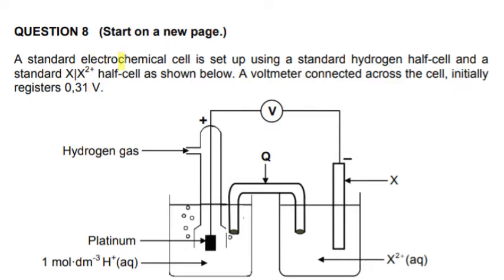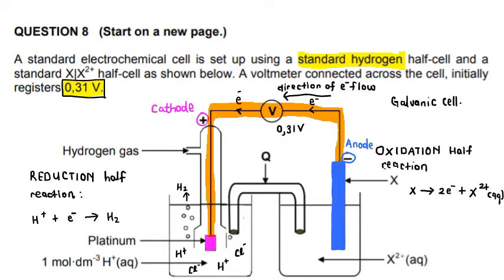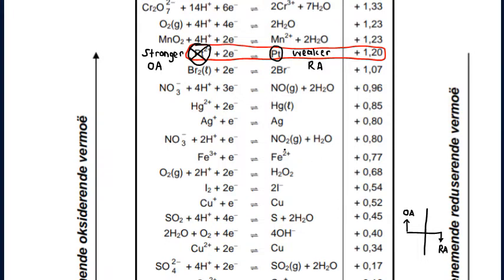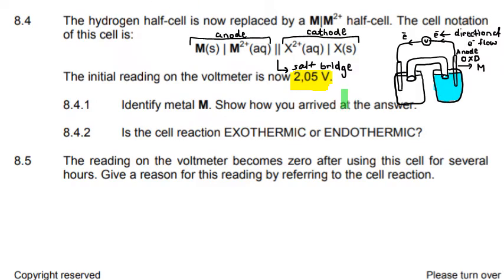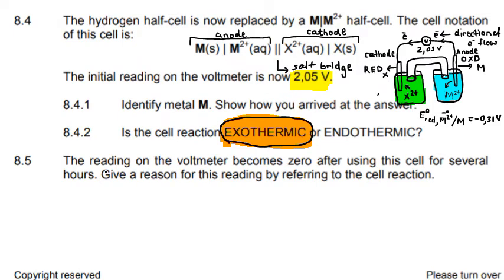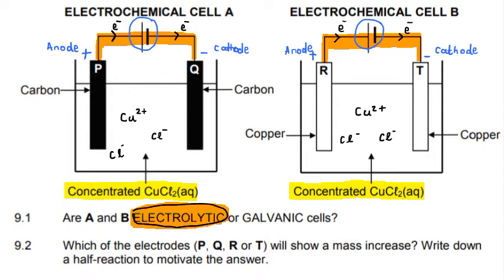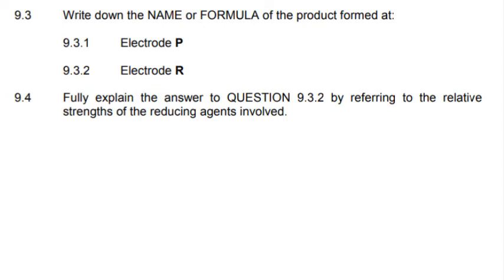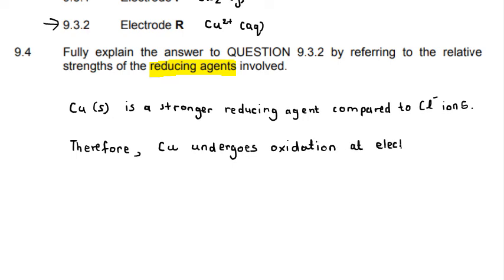Grade 12 Physical Science P2 Nov 2014 Q8 and Q9 Electrochemistry using Table 4A (NSC/DBE/CAPS) | NTE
Grade 12
 Physical Science | Electrochemistry | NTE

In today's video, we are looking at Question 8 and question 9 adopted from Nov 2014 Physical Science Paper 2. These two questions cover the electrochemistry section.

The Past Exam Questions remain the property of the Department of Basic Education.  I have not amended the questions in any way or form.

The Department of Basic Education does not endorse or accept responsibility whatsoever for the accuracy of the explanations and/or methods provided for the solutions presented in this video. All errors and misconceptions conveyed remain that of New Technological Education.

Hosted by:
-Nthabiseng Maimela